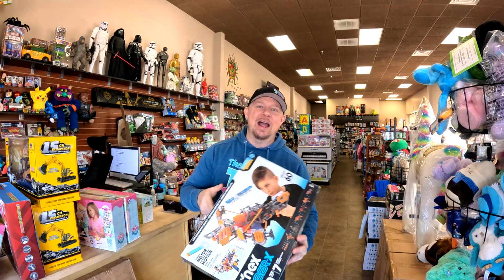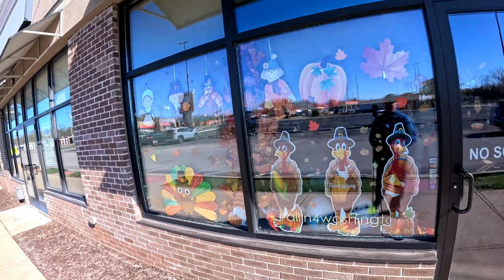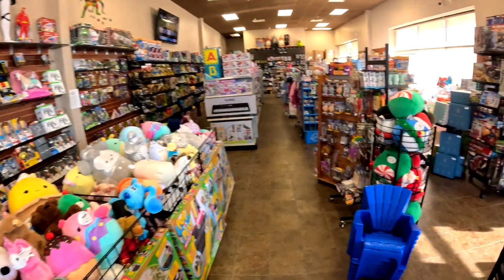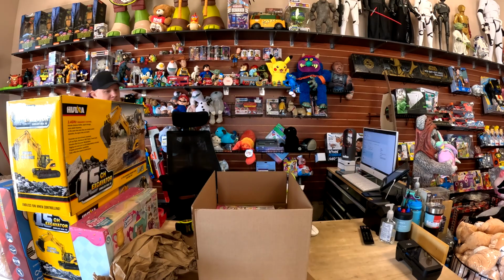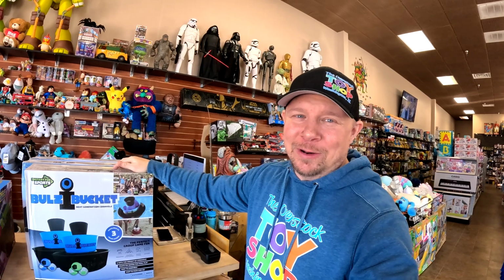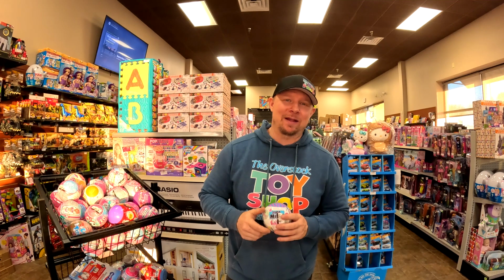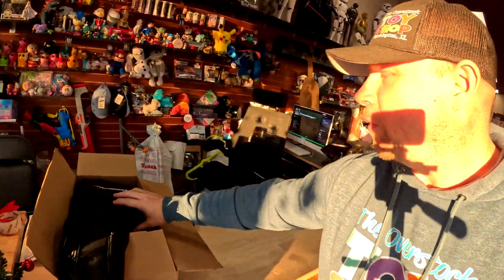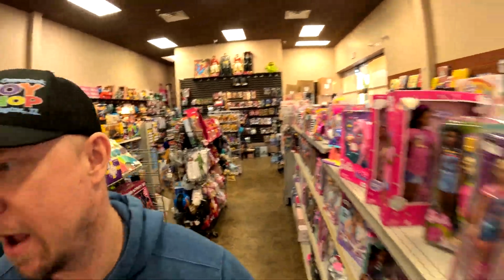Amazon Toy Delivery + Uncovering Mystery Ball Tampering at The Overstock Toy Shop.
Early start today at the shop with a surprise Amazon delivery that showed up unannounced! We received three full pallets of Amazon overstock toys, including some big-ticket items. We’ll be checking out these new arrivals and boxing up Amazon and eBay orders, from popular sets like Alice’s Wonderland Bakery Teapot and K’NEX Cybex crossbows. We’ve also got an unexpected situation with some mystery ball toys – a few customers received tampered items! Join us as we talk through these updates, show off a few special finds, and get the shop organized for Black Friday sales. Catch all the action and see what’s new at The Overstock Toy Shop!